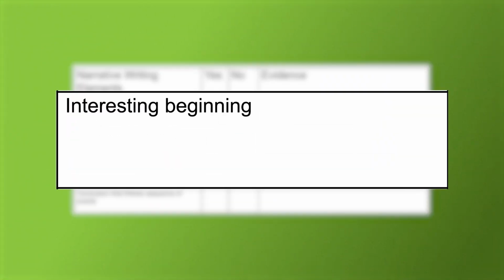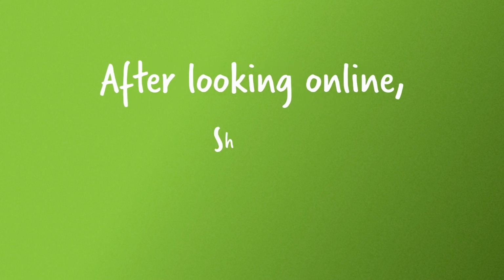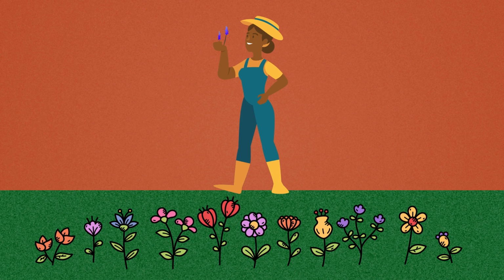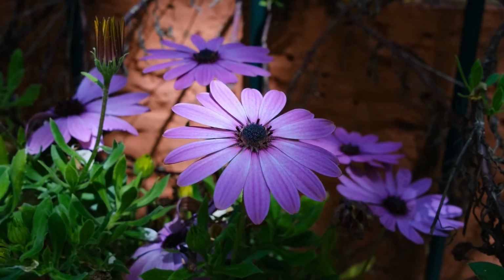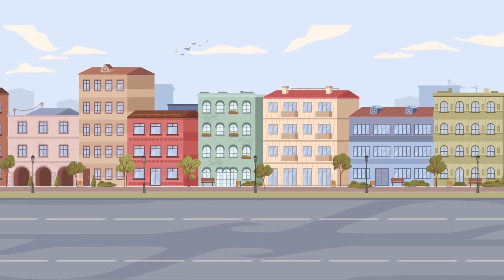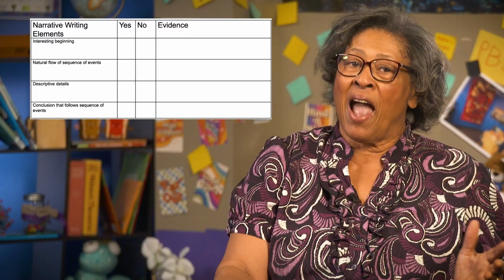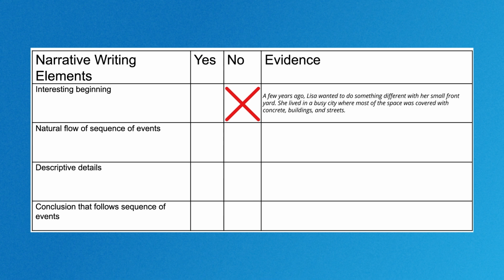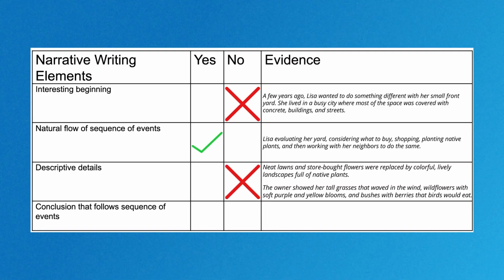Native Plants Transforming Urban Landscapes | LaDonna Mask | Read, Write, ROAR!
Explore how native plants can transform urban areas! Mrs. Mask shares a narrative about Lisa’s journey to create a native plant garden that’s better for the environment and inspires her entire neighborhood.